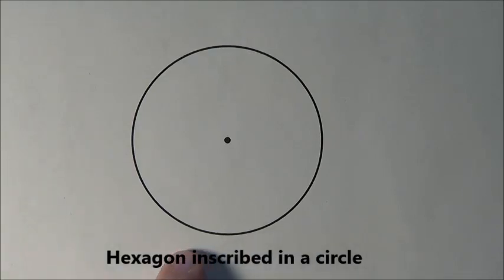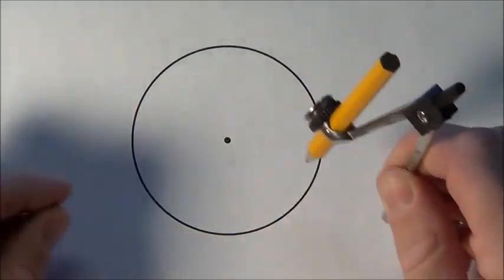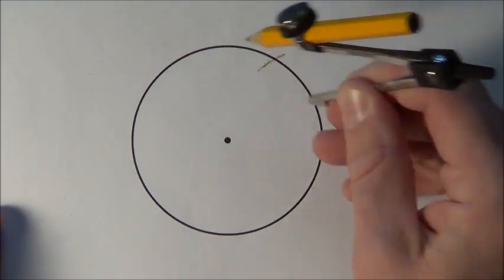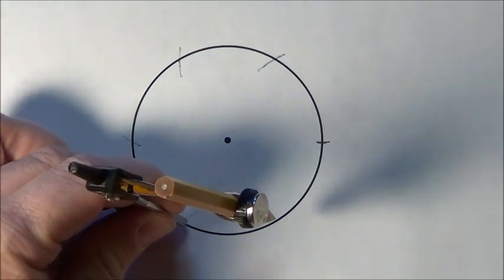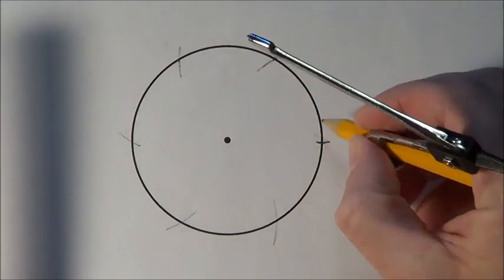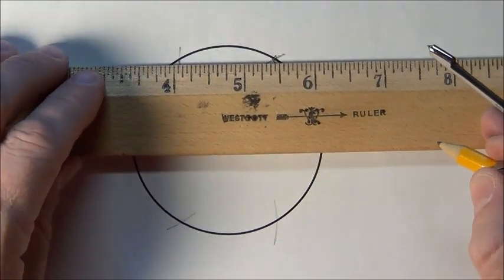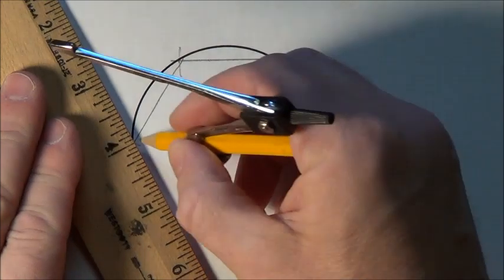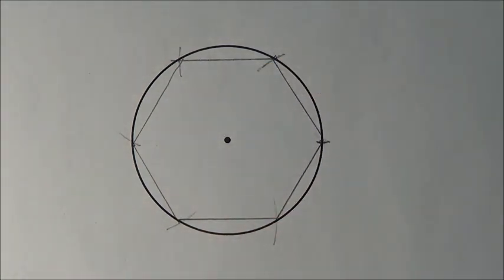Hexagon inscribed in a circle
Construction of a hexagon inscribed in a circle